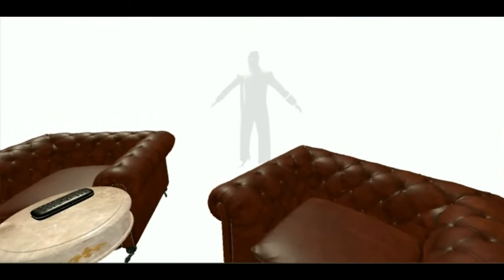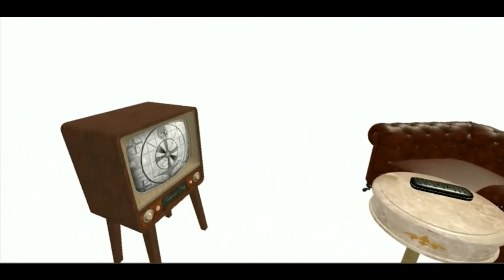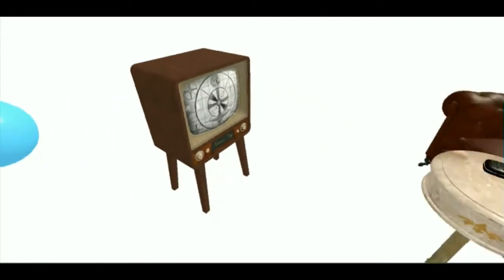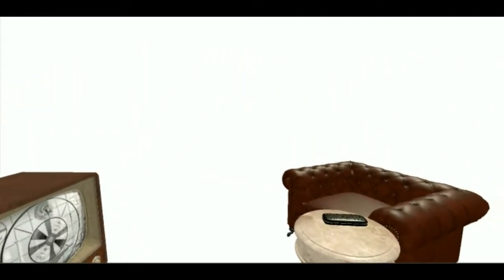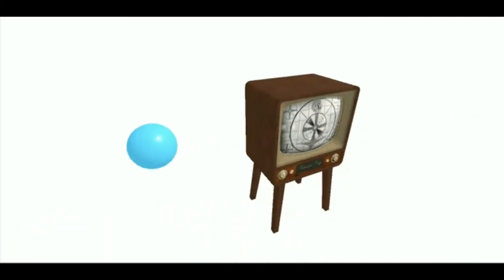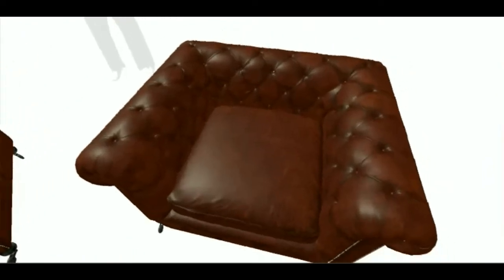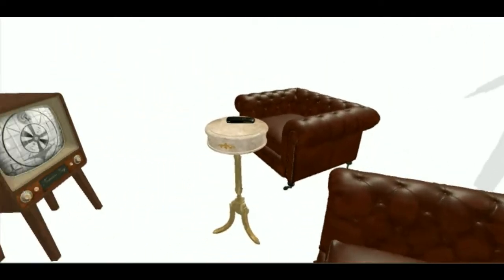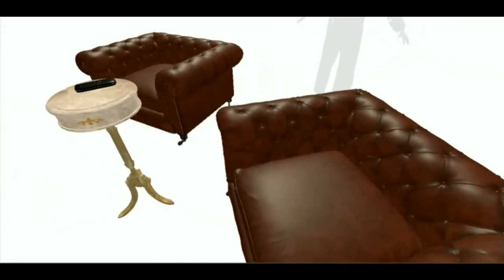WhiteRoom Matrix VR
Audio is not mine. Audio is borrowed from The Matrix movie. A fantastic movie.